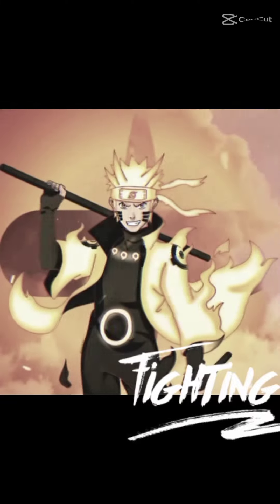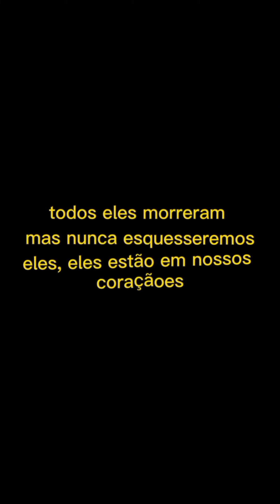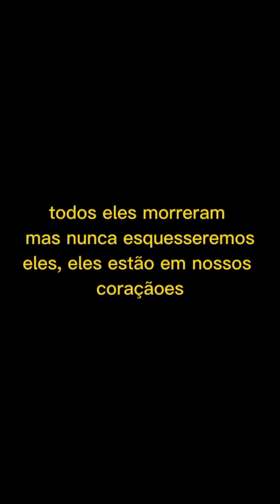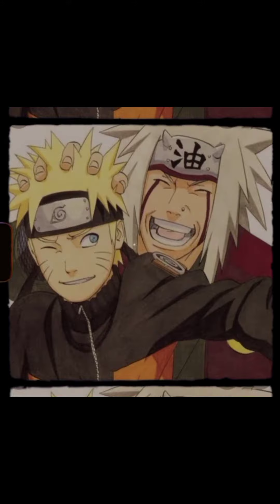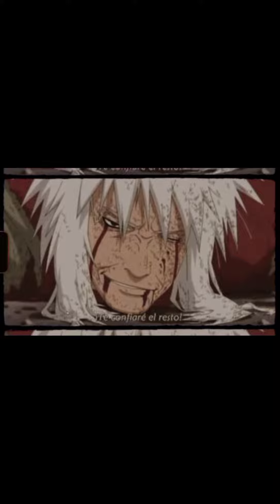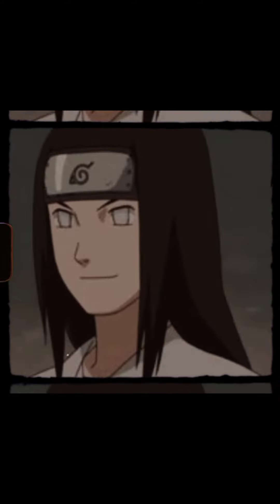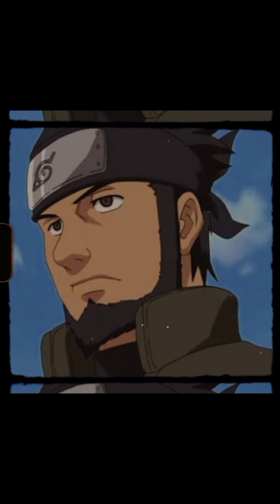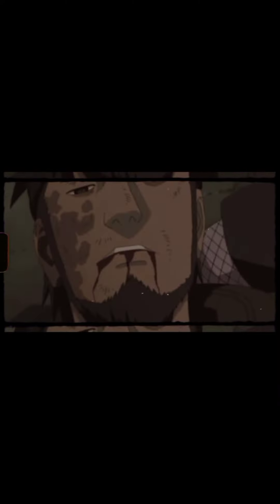videos de naruto🌆🌇